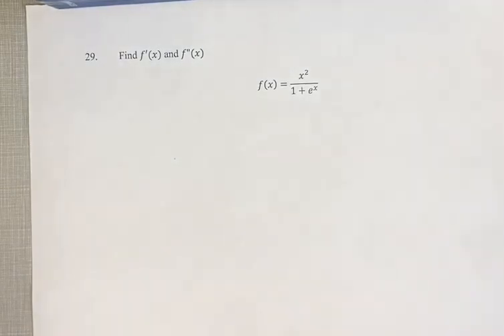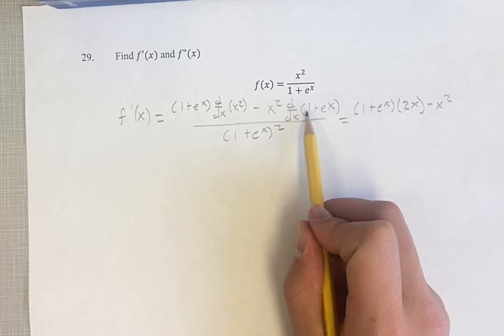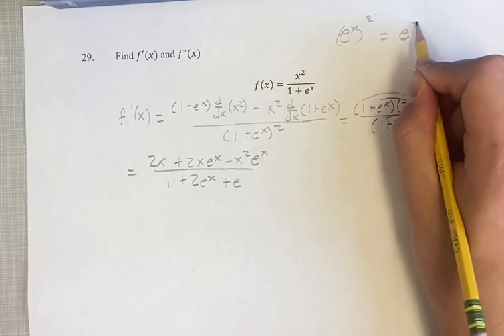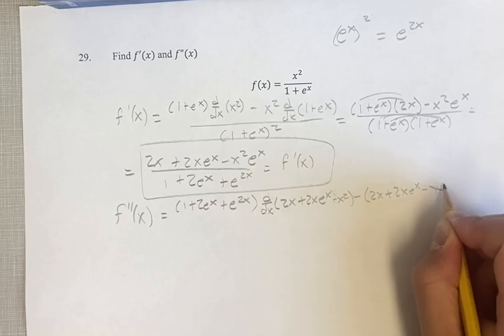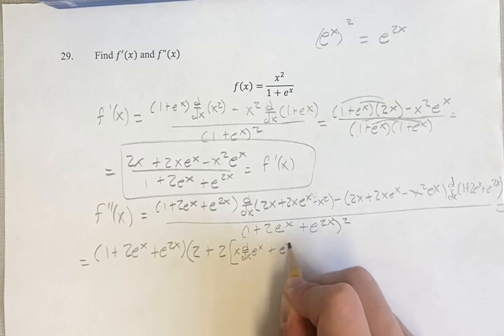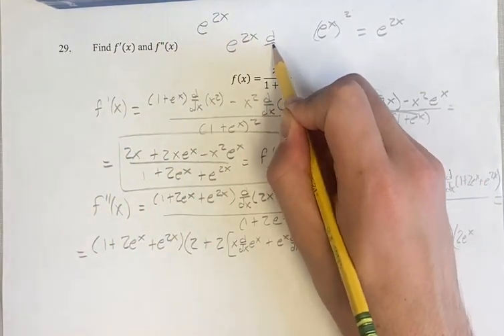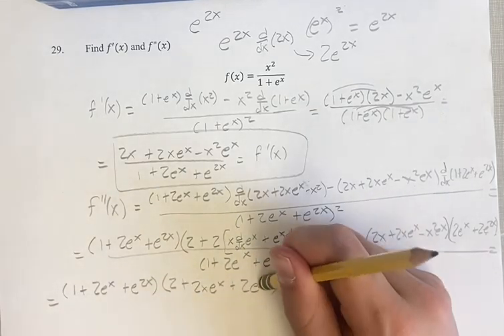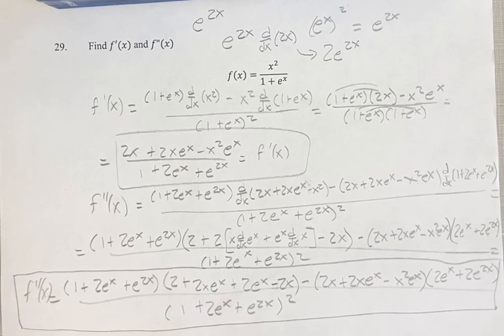29. Find f'(x) and f"(x) f(x)=x^2/(1+e^x)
29. Find f'(x) and f"(x)

f(x)=x^2/(1+e^x)

Calculus: Early Transcendentals
Chapter 3: Differentiation Rules
Section 3.2: The Product and Quotient Rules
Problem 29